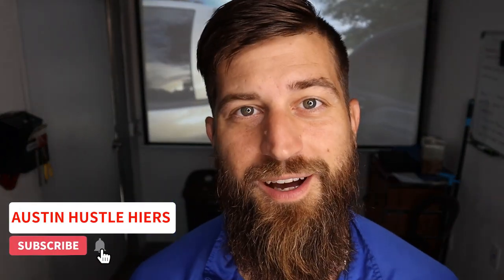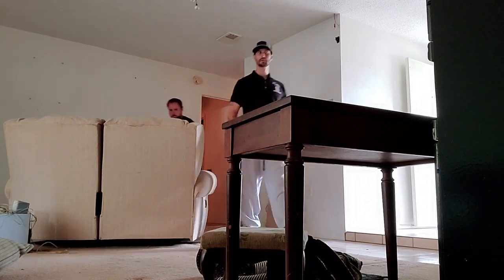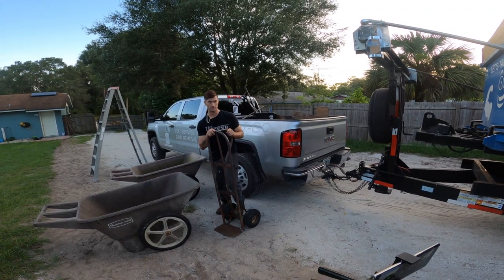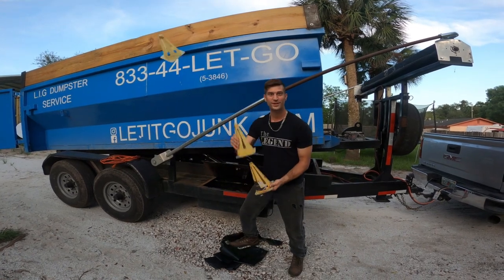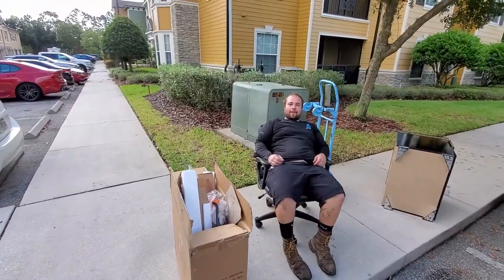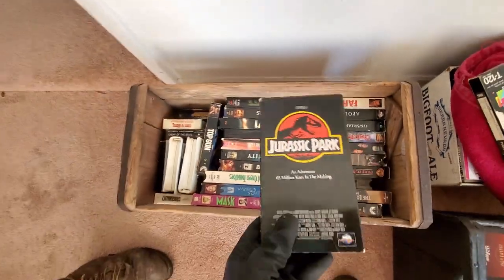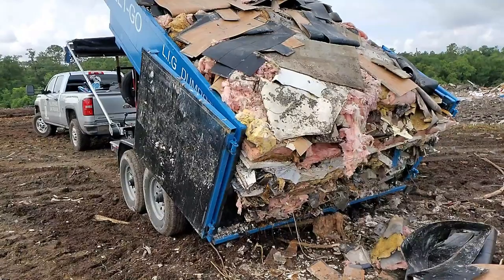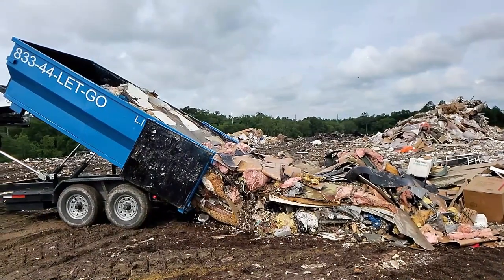How To Price Big Junk Removals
how to price those big junk removals, house clean outs

Igenius-austinhustlehiers.igenius.biz